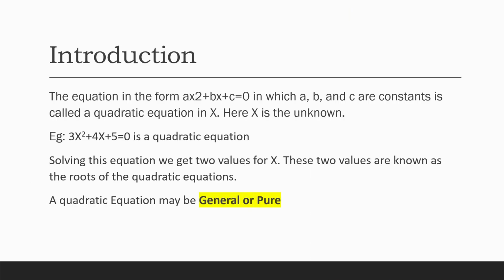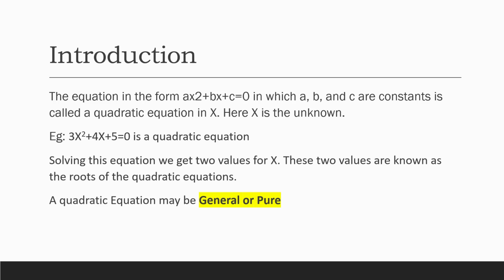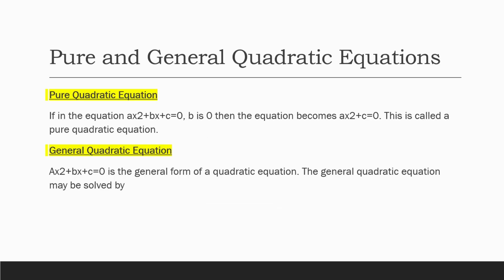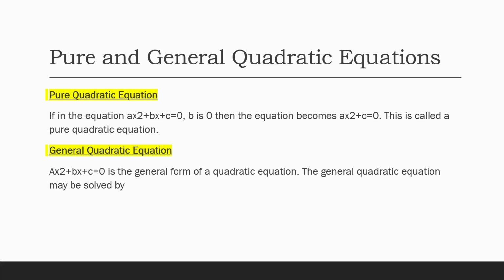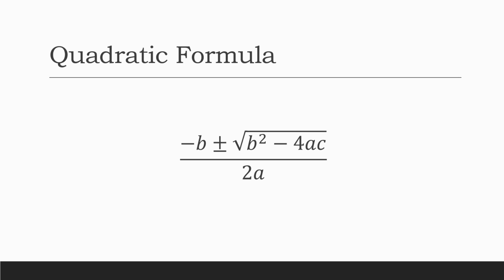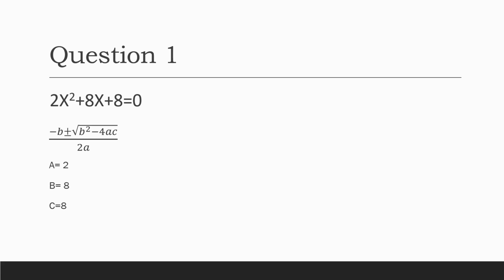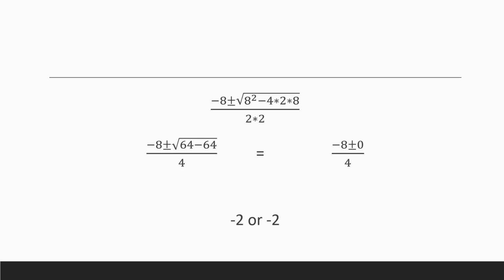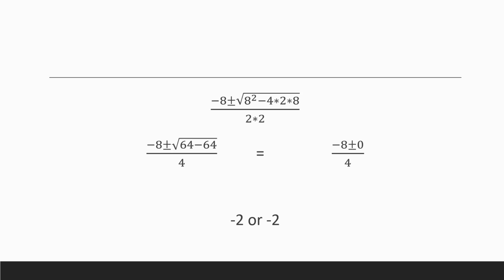Quadratic Equations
Quadratic Equations, Types of Equations, Solving EQ using formula